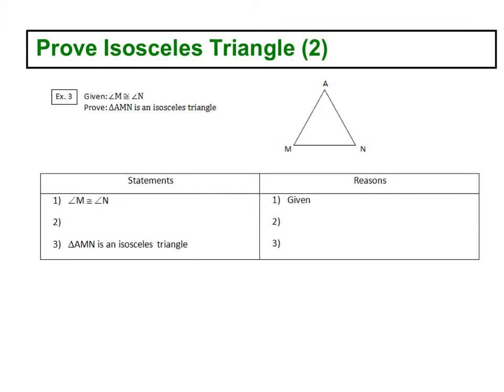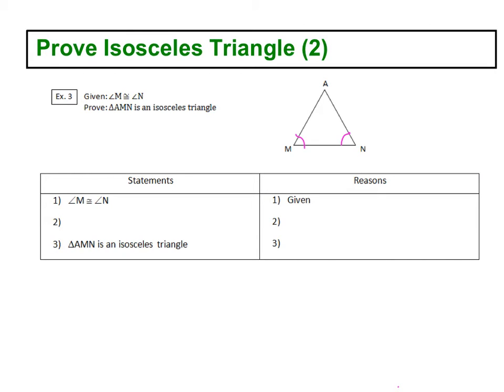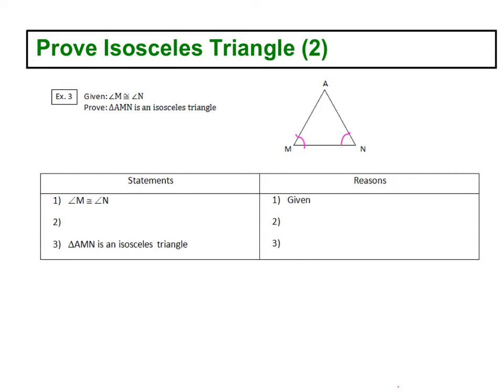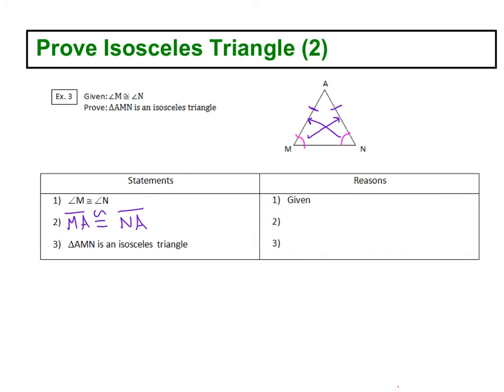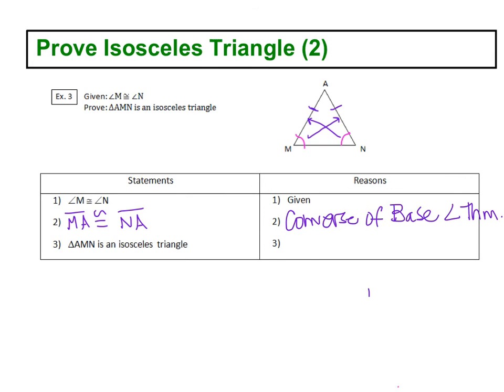Prove Isosceles Triangle (2)